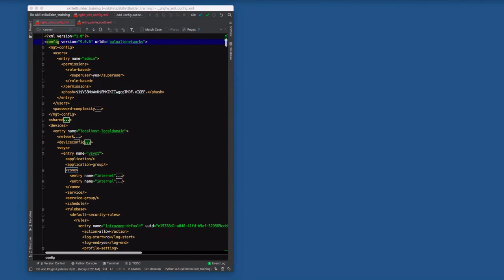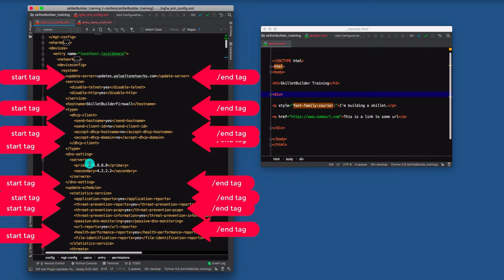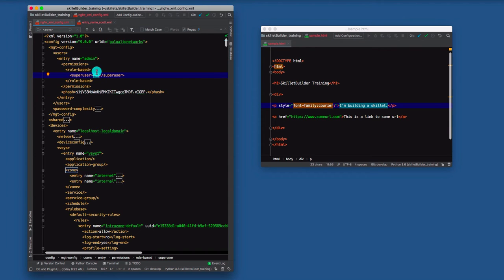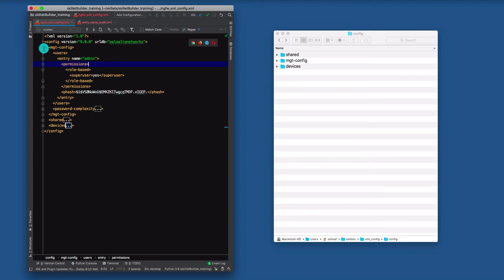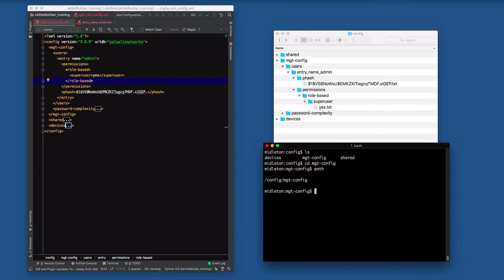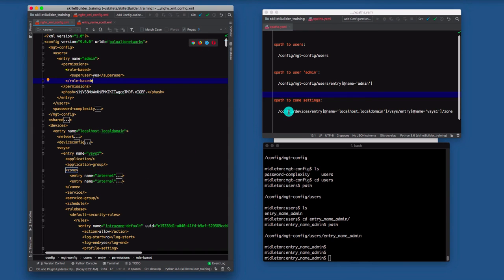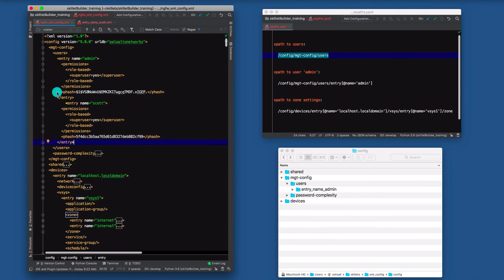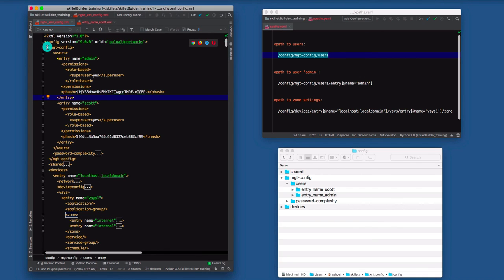PAN-OS XML Basics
XML (eXtensible Markup Language) is the file format used for the Palo Alto Networks NGFW and Panorama configuration files. The XML format, designed more for machines than humans, can appear complex at first glance. This video provides a basic overview of XML terms and concepts with configuration file examples to help viewers gain a working knowledge of this format to enhance their automation interactions with PAN-OS.